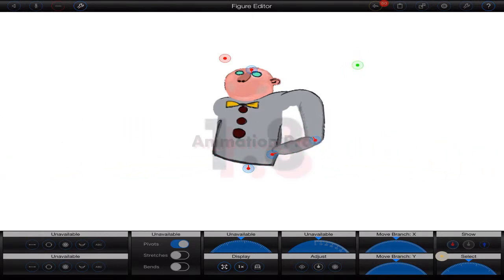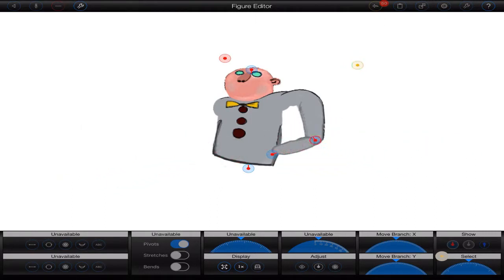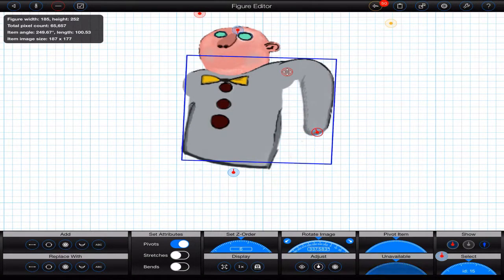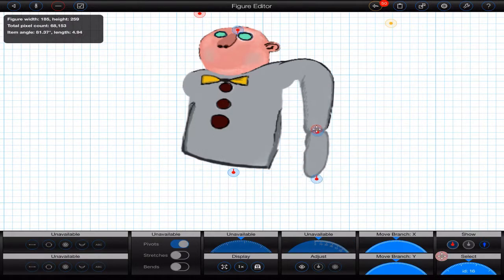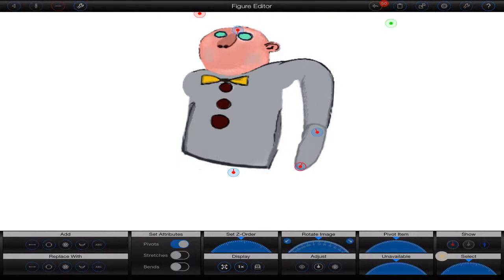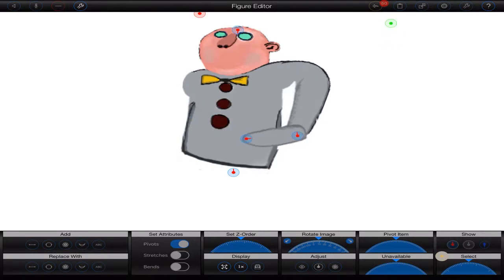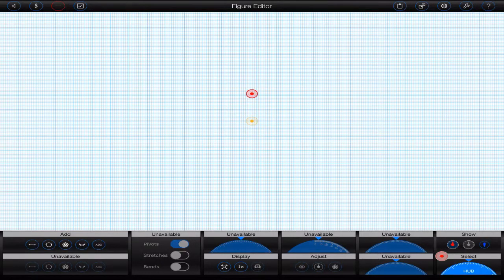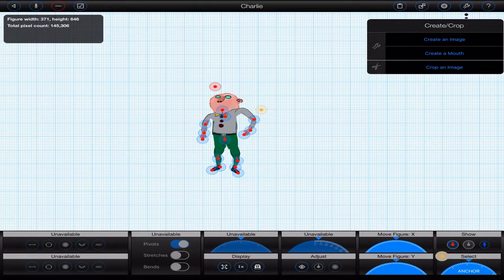Building your Rig Animation Pro 1.8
Building your Rig Animation Pro, in version 1.8 - ABC easy once you know how. Long video however play in the picture in picture mode and tag along editing in Animation pro. If un sure of how to picture in picture mode while in IOS just ask.